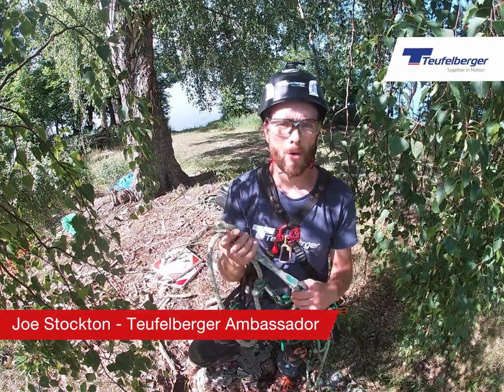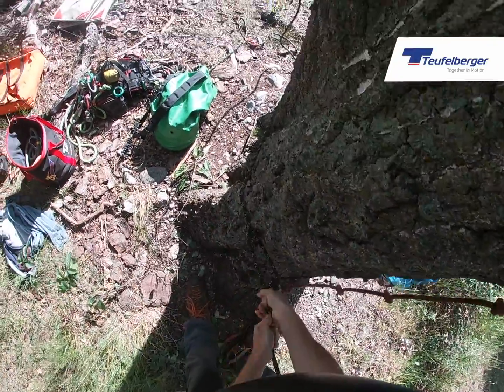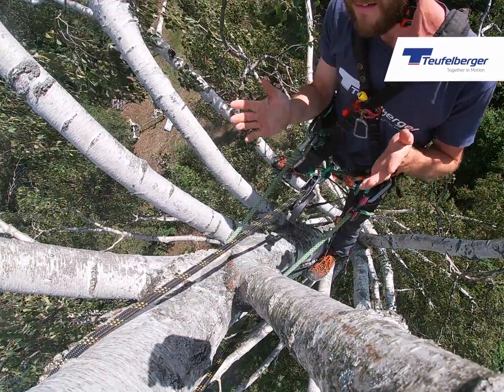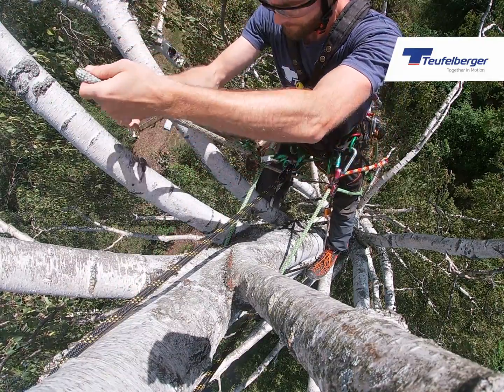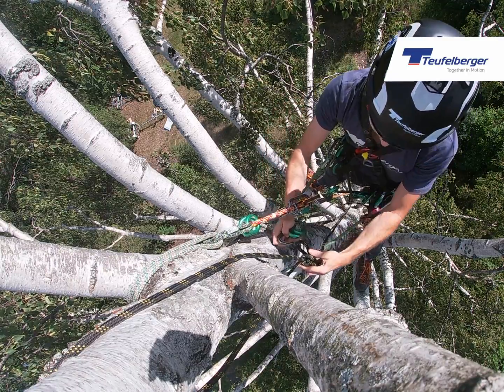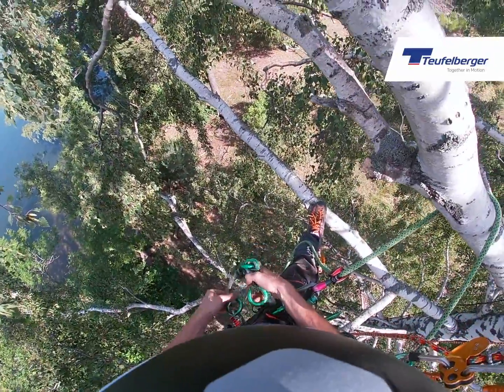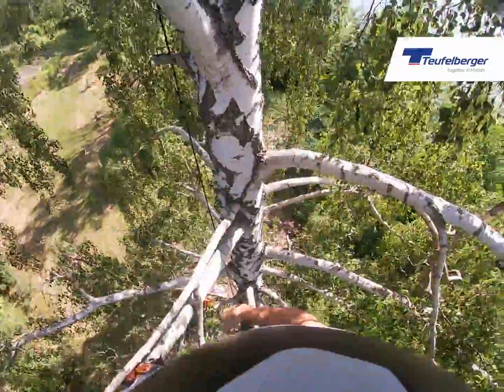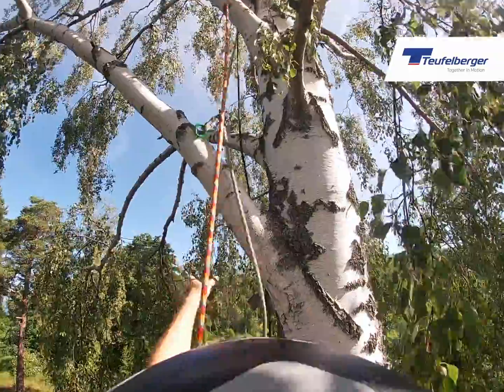multiSAVER - Tricks & Retrievable SRT redirect by Joe Stockton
Joe Stockton presents the Teufelberger multiSAVER.
He shows how to install and retrieve it with your access line (0:45) , some tricks and also a retrievable SRT redirect (08:20)
Joe is a Teufelberger Ambassador based in Sweden.